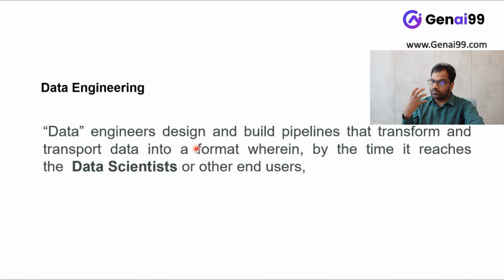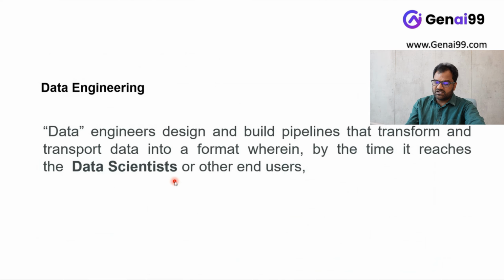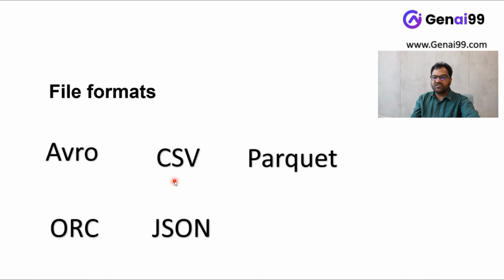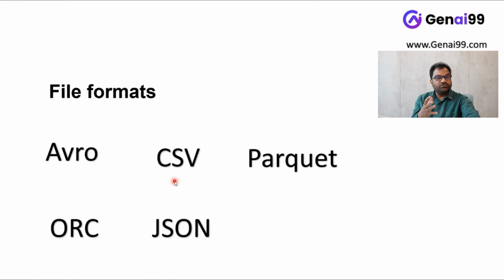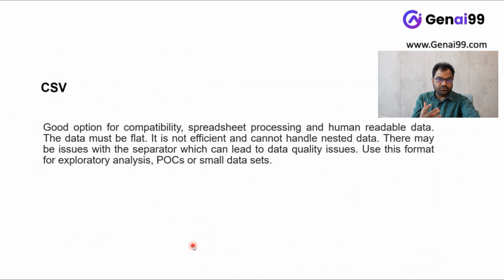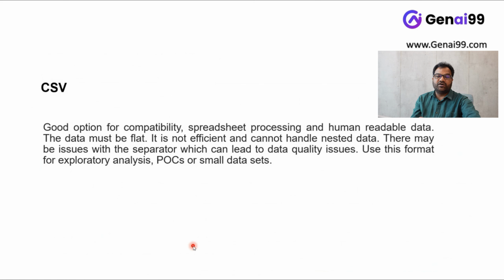What is Data Engineering? Pipelines, File Formats & Roles Explained in 5 Minutes | GenAI99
Welcome back to "Learn Generative AI in 5 Minutes" by GenAI99!
In this video, we dive into Data Engineering — understanding pipelines, how they are built, and how they connect with Data Science. Learn the difference between data engineers and data scientists, and explore common data file formats like CSV, Parquet, ORC, and JSON.
Ideal for beginners, tech enthusiasts, and job seekers preparing for AI & data interviews.

🎯 Stay ahead in your AI journey with GenAI99.